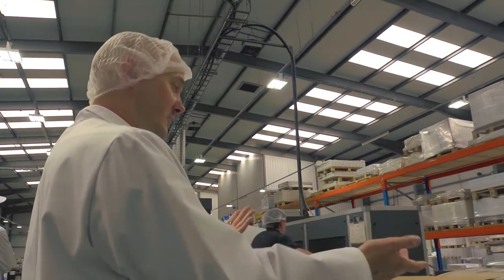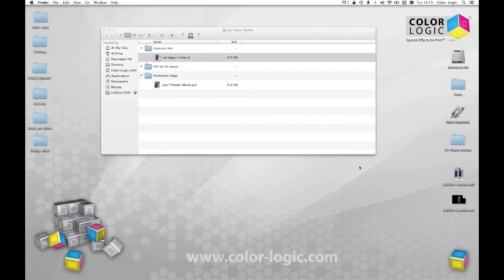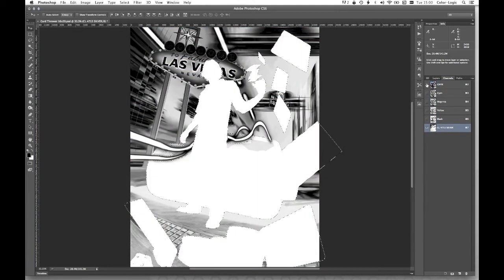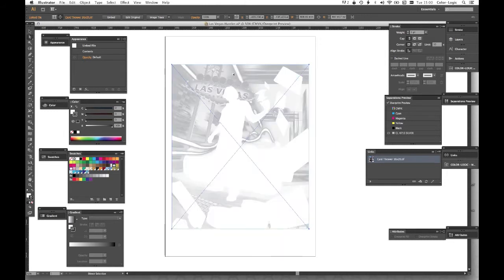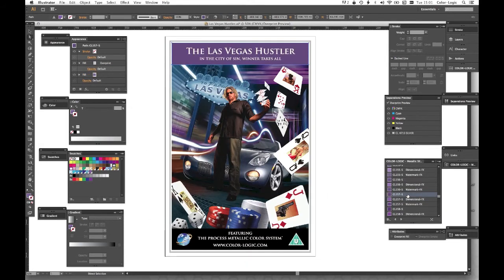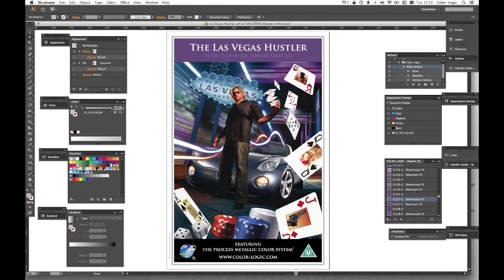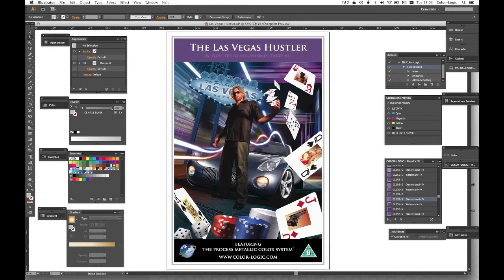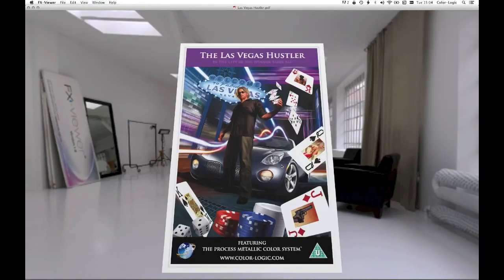Color-Logic: How to create and view files using Design Suite & FX-Viewer: Trade Shows - HP Scitex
This video talks about and shows the Color-Logic System being used for both white ink printing specifically for HP Scitex Printers. A great video to show during Trade Shows.